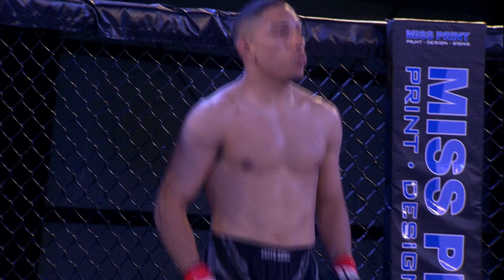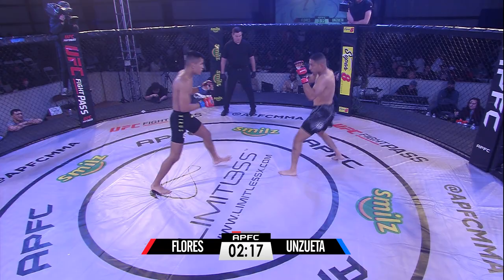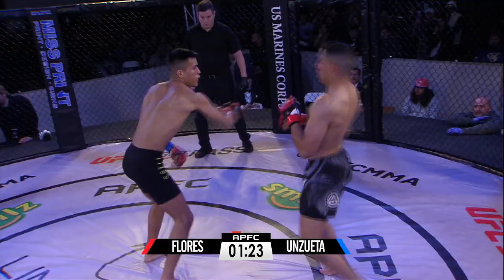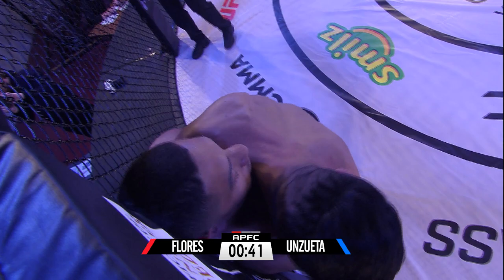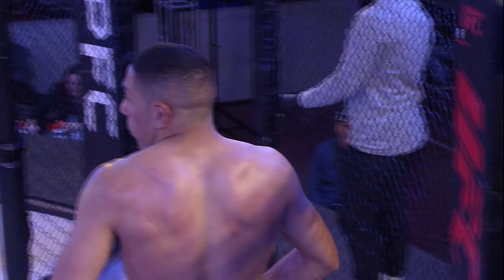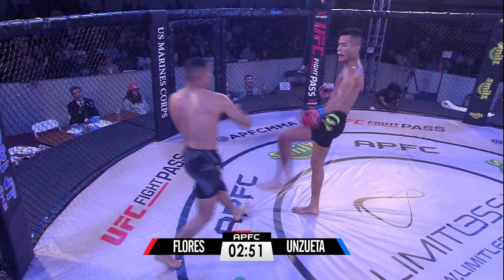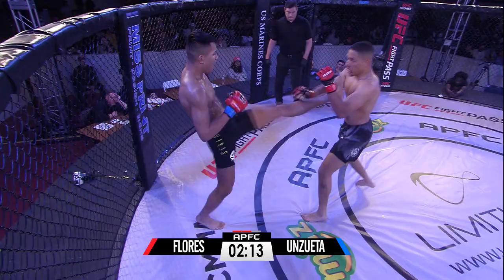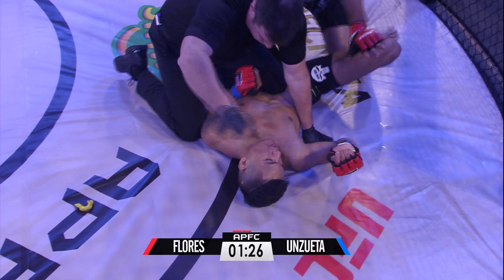APFC 4: OMAR FLORES VS LUIS UNZUETA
FULL FIGHT:

Amateur Lightweight Bout - Omar Flores (1-0) vs Luis Unzueta (2-1)

Omar Flores and Luis Unzueta squared off at APFC 4, and one man left with the second round finish.

APFC is BACK come June 11th in Milwaukee, Wisconsin on UFC Fight Pass! Make sure you don't miss APFC 5: Milwaukee Fight Night 2